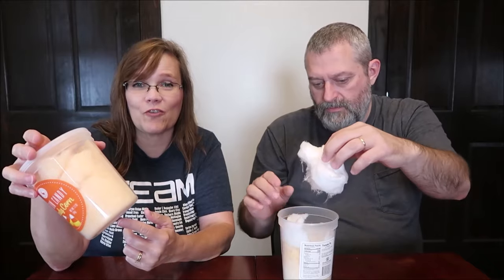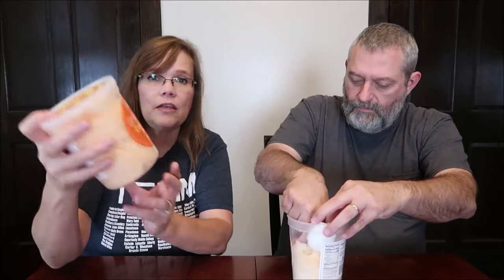Chocolate Storybook Cotton Candy: Pumpkin Pie & Candy Corn Review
This is a taste test/review of the Chocolate Storybook Cotton Candy in two flavors including Pumpkin Pie and Candy Corn. They were $4.99 each at The Fresh Market.
* Pumpkin Pie 1 tub (34g) = 140 calories
* Candy Corn 1.2 oz. (34g) = 130 calories